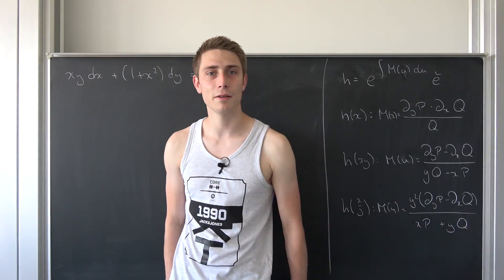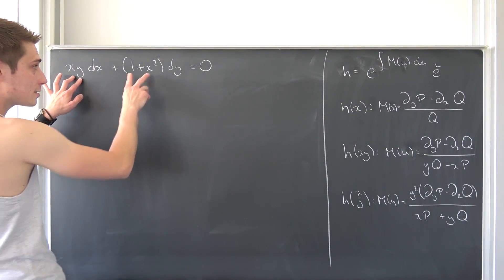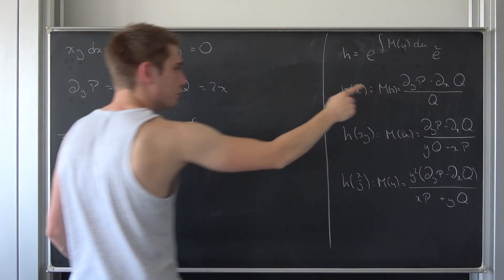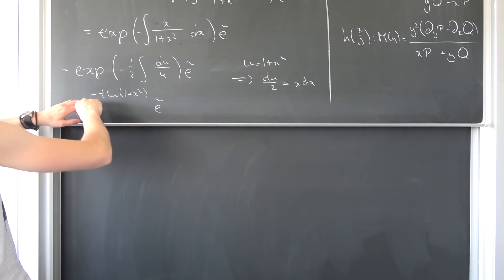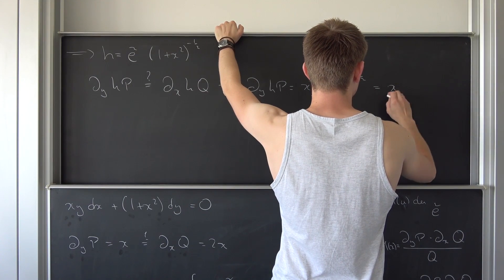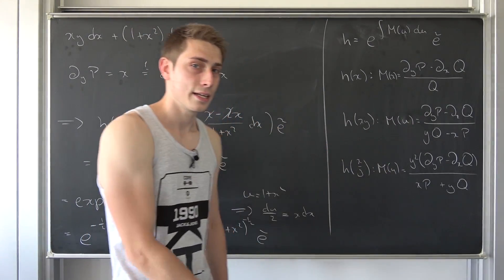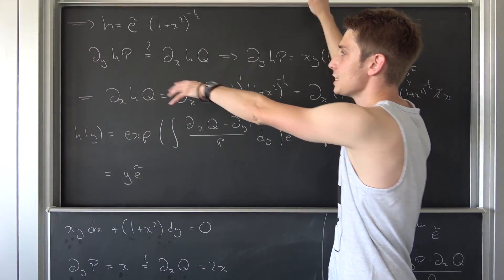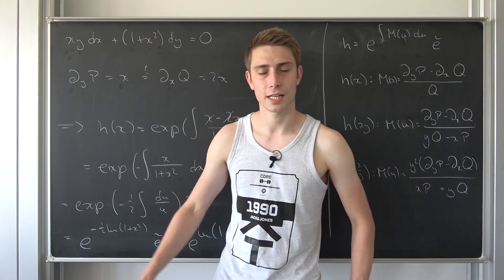IDE Exercise #1 - A one Dimensional Integrating Factor! [ h(x) and h(y) ]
Today we are going to deal with our first inexact/ non-exact differential equation exercise! :) The integrating factor is going to be assumed to be single- valued, and thsu we turn xy dx + (1+x^2) dy =0 into an exat de. Enjoy! =)

Wanna send me some stuff? lel:

14406 Potsdam
Brandenburg
Germany